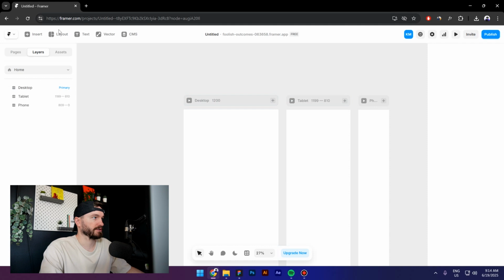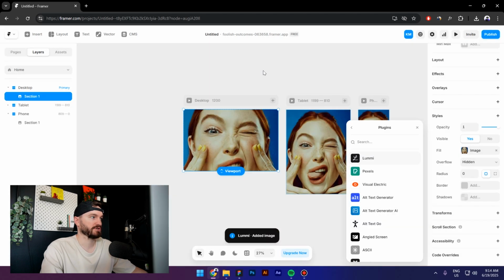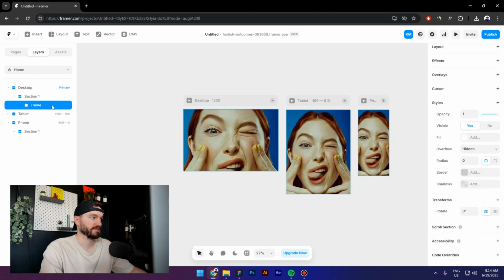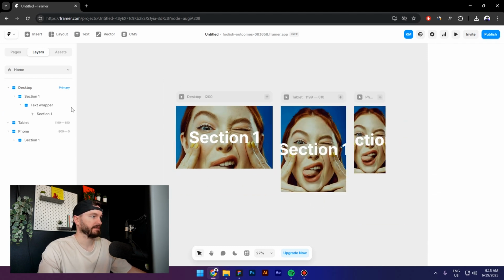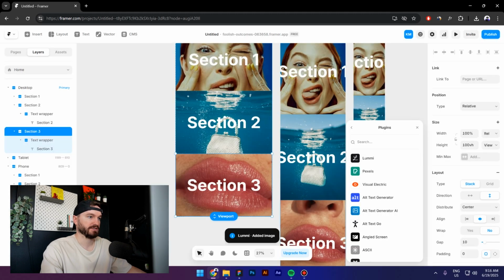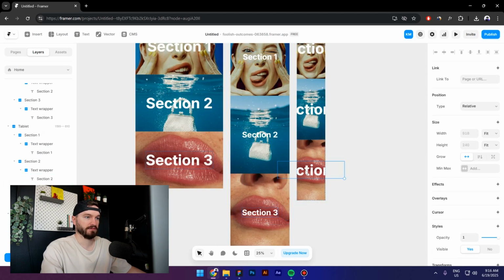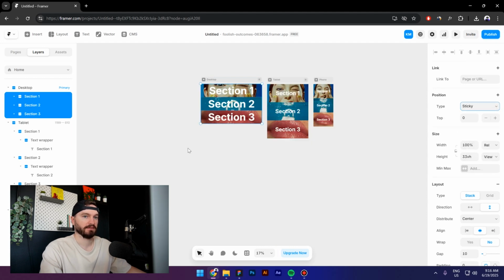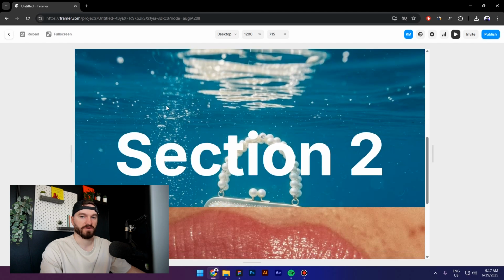Create Overlapping Sections in Framer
In this video, I'm gonna show you how to create overlapping sections in Framer.